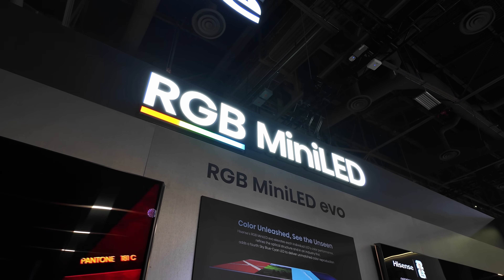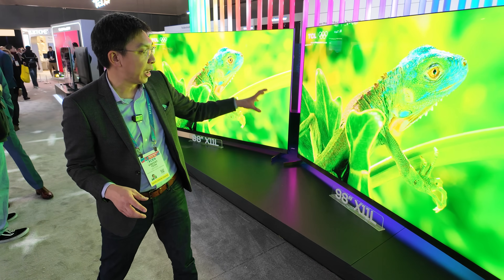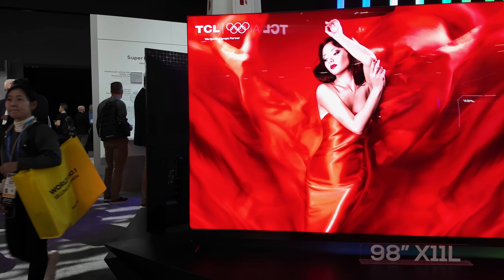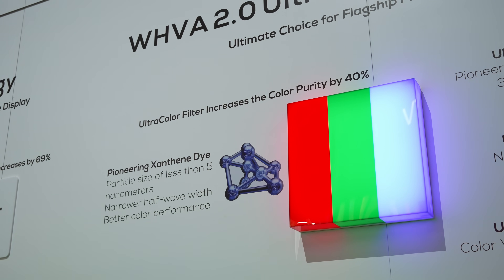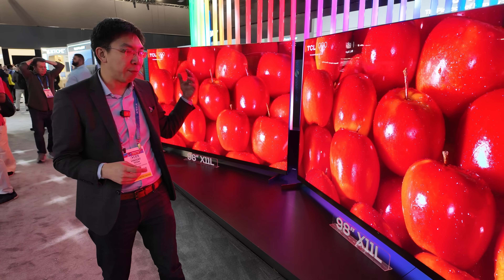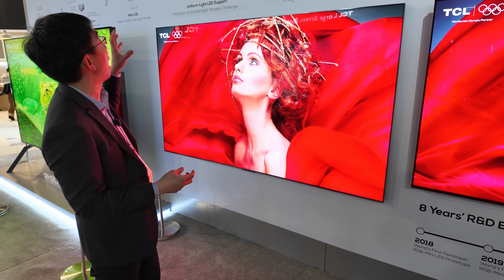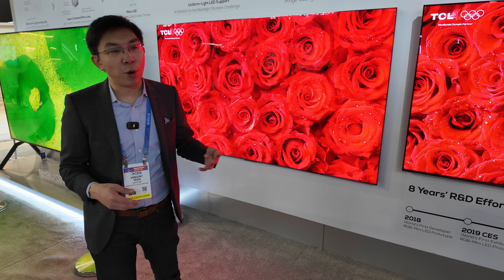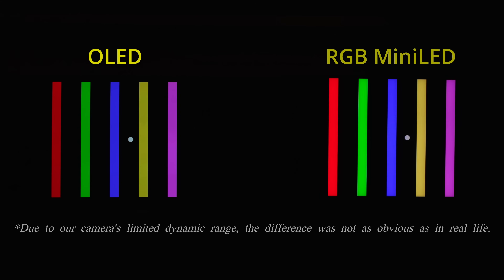SQD-Mini LED vs RGB-MiniLED: TCL Says There's a Clear Winner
TCL has chosen its X11L SQD-Mini LED over the RM9L/ C9L RGB-MiniLED as the company's 2026 flagship TV, and gave 5 reasons why.

Visit your local Richer Sounds store to get the best deals through cheaper 'VIP exclusive' in-store only prices,  or call telesales for your next TV purchase on 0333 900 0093. Thanks again for your support.